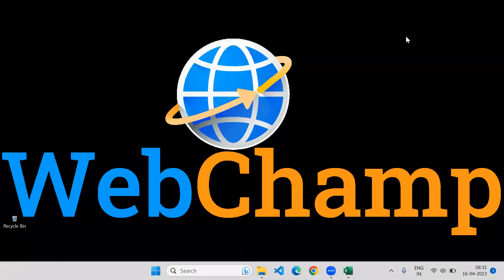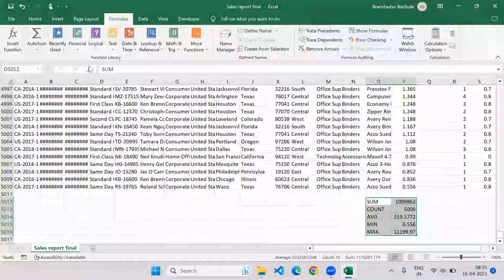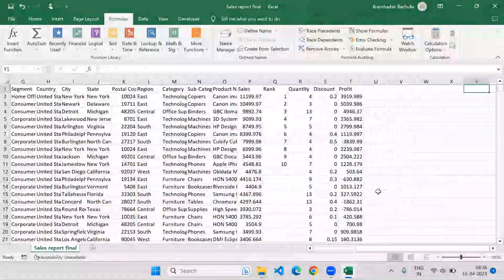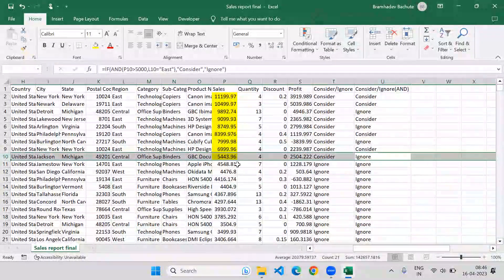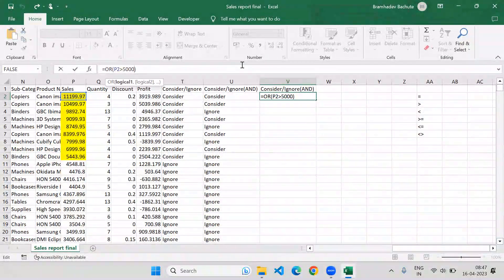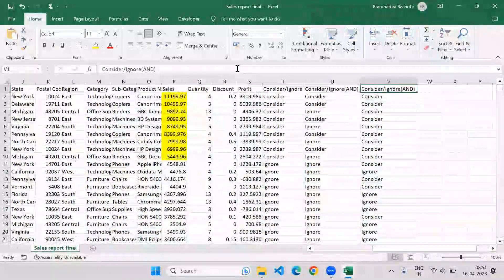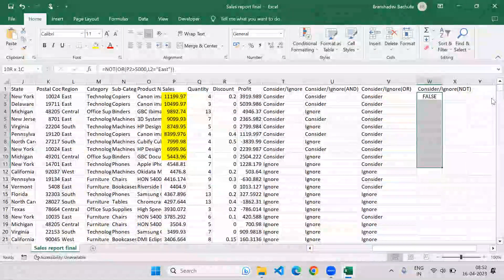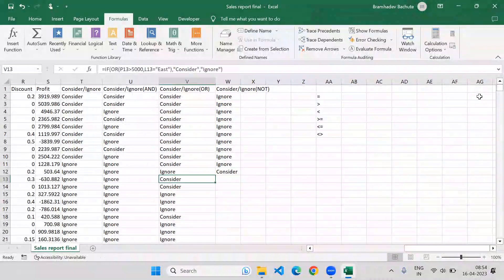Excel 4: Conditional and Logical Formula's in Excel || IF || IFERROR || AND || OR || NOT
Excel Conditional and Logical Formulas: Mastering IF, IFERROR, AND, OR, NOT
Logical Formula is nothing but conditional formula to produce output based on the condition specified using conditional operators such as
1. equals to
2. Less Than
3. Less than or equal to
4. Greater than
5. Greater than or equal to
6. Not Equals to

These operators can be used together with Logical Operator to produce results based on the multiple values such as
1. AND - Return TRUE if all the conditions are True
2. OR - Return FALSE if any of the conditions is True
3. NOT - invert the result of conditional expression

Welcome to our comprehensive Excel tutorial on Conditional and Logical Formulas! In this video, we'll unlock the power of IF, IFERROR, AND, OR, and NOT functions, enabling you to perform advanced data analysis, automate decision-making processes, and handle errors like a pro.

00:00 - Introduction to Conditional and Logical Formulas

Understand the importance of Conditional and Logical Formulas in Excel and how they can streamline your data processing tasks.
02:15 - IF Function: Making Decisions

Dive into the versatile IF function and learn how to create conditional statements based on specific criteria. Empower Excel to take actions based on the outcomes.
05:30 - Nested IF Functions

Take your IF game to the next level by mastering nested IF functions. We'll guide you through building complex conditions step by step.
09:20 - IFERROR Function: Handling Errors Gracefully

Discover the magic of the IFERROR function, which helps you handle errors and present user-friendly messages when dealing with problematic data.
12:40 - AND Function: Combining Conditions

Learn how to use the AND function to test multiple conditions simultaneously. Perfect for scenarios where all conditions must be met for a specific outcome.
15:30 - OR Function: Expanding Possibilities

Unleash the power of the OR function, allowing you to evaluate multiple conditions and return true if any one of them holds.
18:00 - NOT Function: Reversing Logic

Understand the NOT function and how it can help you reverse the logical value of a condition. Useful for negating specific outcomes.
21:00 - Bonus Tips and Tricks

Are you ready to become a formula maestro in Excel? Hit the play button now and level up your data analysis game with Conditional and Logical Formulas!